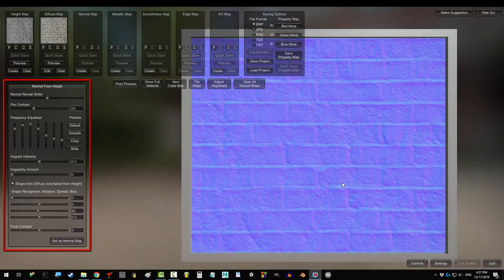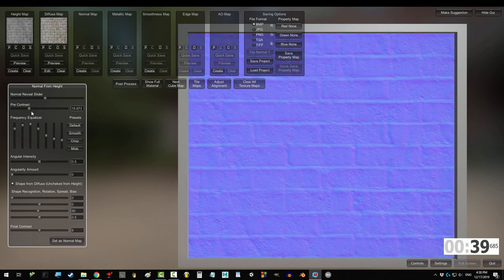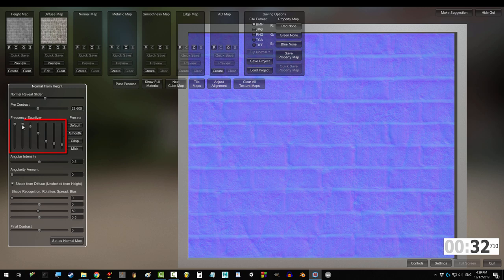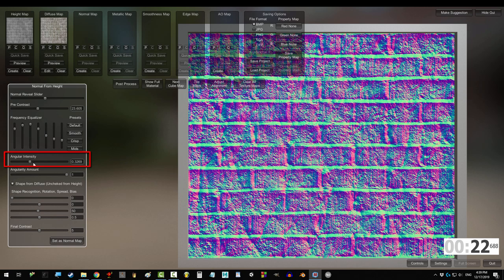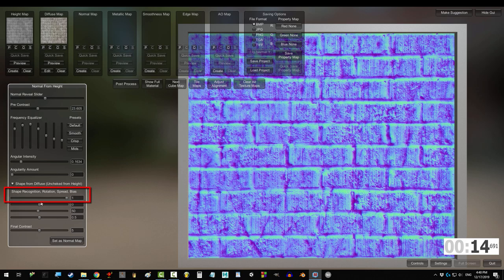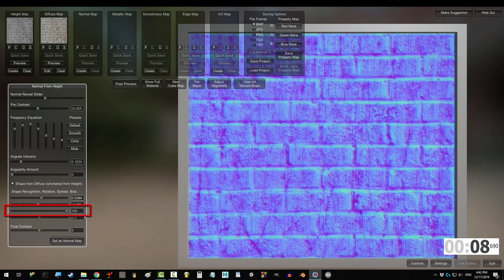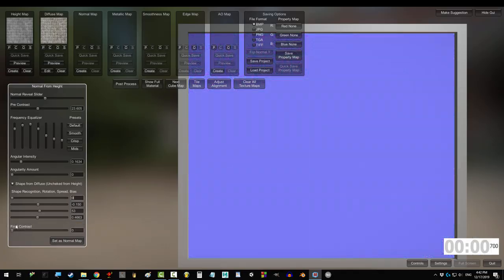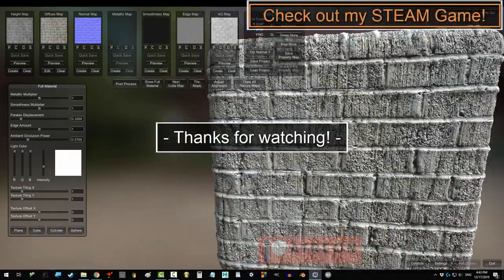Materialize Normal Maps Explained (In 60 Seconds!!!)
Normal things can be difficult to understand. But, after the next 60 seconds, you will be the Normal Master! As always, hope it helps!

- Royal Skies -